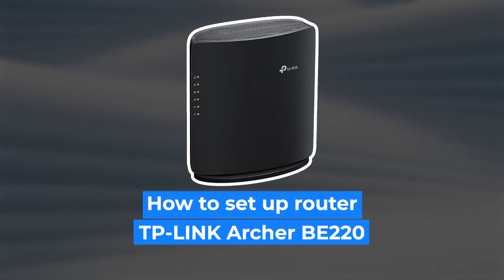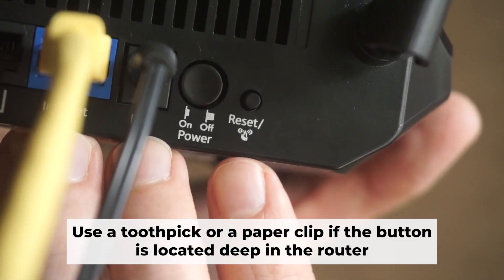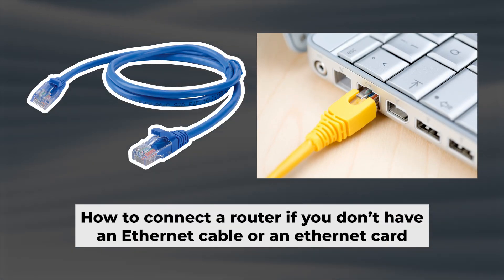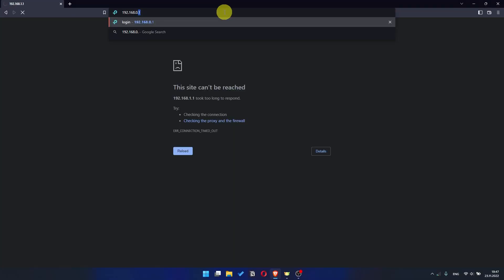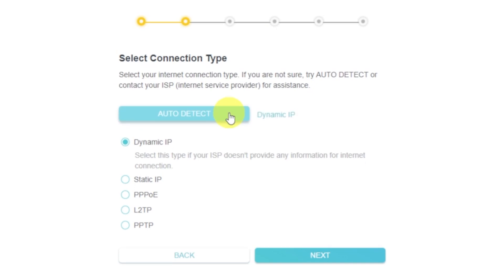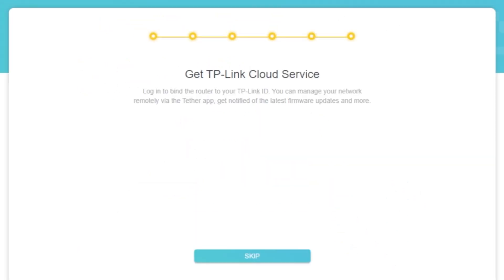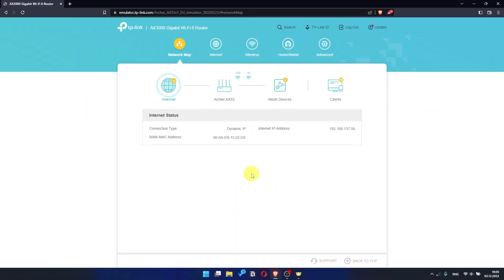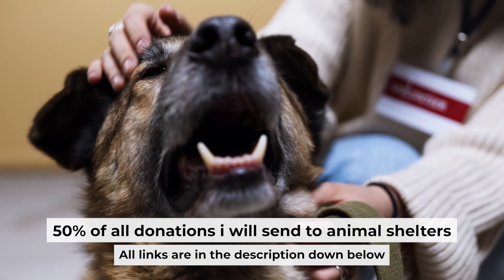✅ How to Set Up TP-Link Archer BE220 | How to Setup TP-Link BE3600 WiFi Router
In this video, I will show you how to set up TP-Link Archer BE220. First, I will show you in detail how to connect computer to router with ethernet cable. Then  how to login into your routers setting. How to set Wifi Password, how to change WiFi name and password and how to reset a router.

🟡BTC: bc1q6lxzusxt27nl25fwcluw7g72uveat2gr7q4as7
🟡ETH: 0xA93CabcE97Ec2c20fc08382283a2CC95d6579EFB
🟡USDT (TRC20): TANkFPkipQ66cFacAe85PiZSq6cEJfBBRQ
🟡USDT (ERC20): 0xA93CabcE97Ec2c20fc08382283a2CC95d6579EFB

Chapters:
00:00 – Intro
00:17 – Connect the router Archer BE220
01:17 – Reset settings on the router Archer BE220
03:09 - Setup the router Archer BE220